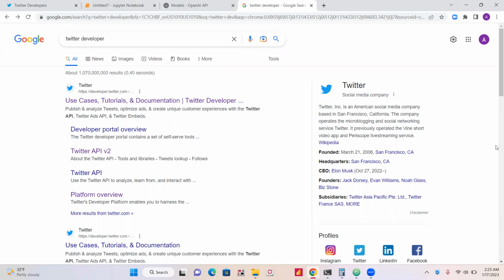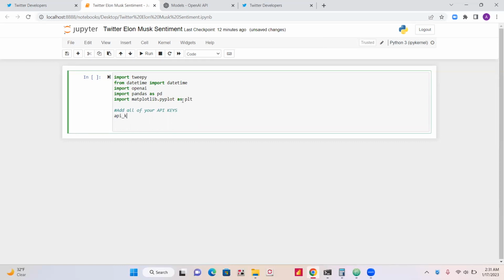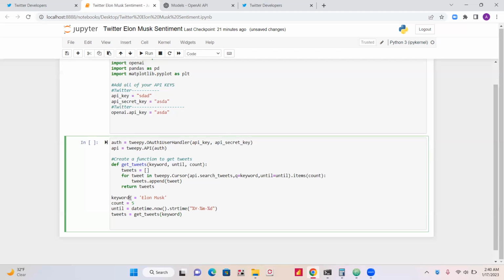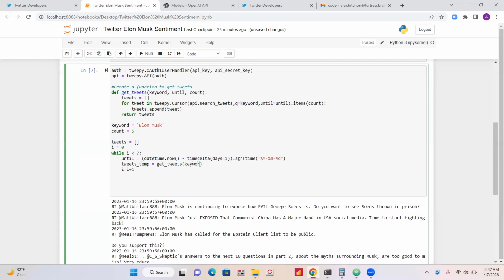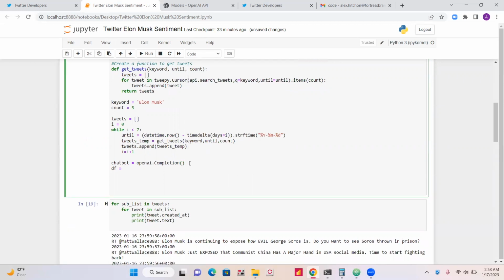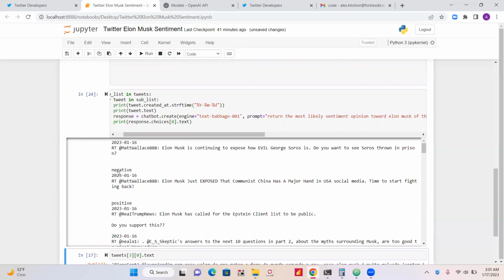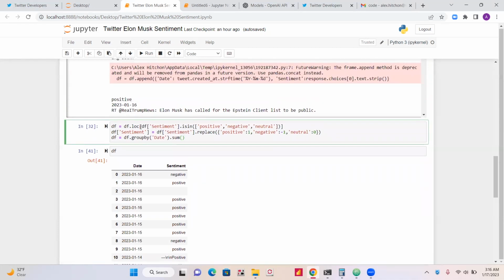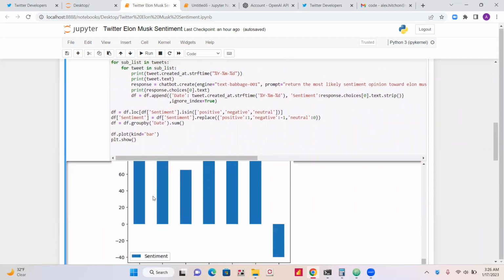Twitter Sentiment Analysis of Elon Musk in Python: Tutorial with the Twitter API and OpenAI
This Python tutorial is all about visualizing sentiment towards Elon Musk using the Twitter API and OpenAI. The tutorial starts by importing the necessary libraries such as tweepy, datetime, openai, pandas, and matplotlib. These libraries are used for interacting with the Twitter API, handling timestamps, interacting with the OpenAI API, storing and manipulating data, and plotting the data respectively. Next, it sets the API key and secret key for the Twitter API and the OpenAI API. These keys are used to authenticate with the Twitter API and create an API object. The tutorial then defines a function 'get_tweets' which takes in keyword, until, and count as arguments and returns tweets that match the given keyword and are posted until the given date, and limited to the given count. The code then uses the above function to get tweets that contain the keyword "Elon Musk" in the last 7 days. Next, OpenAI's completion API is used to get sentiment analysis of each tweets and stored in dataframe. Then the sentiment column is cleaned and replaced with numerical values. After that, the dataframe is grouped by date and plotted using matplotlib. Through this tutorial, you will learn how to use the Twitter API, OpenAI, pandas, and matplotlib to visualize sentiment towards a specific keyword.